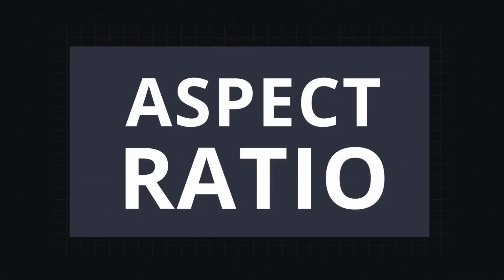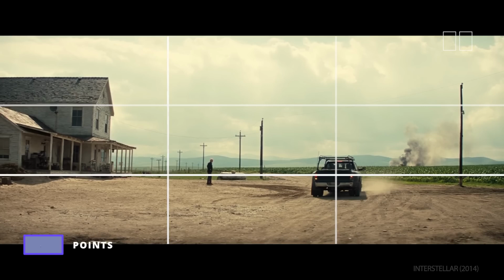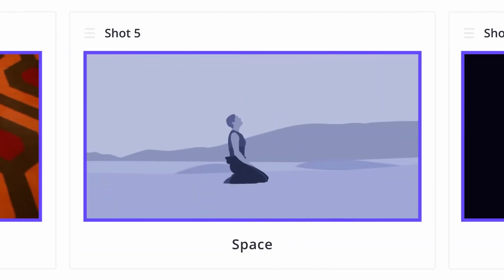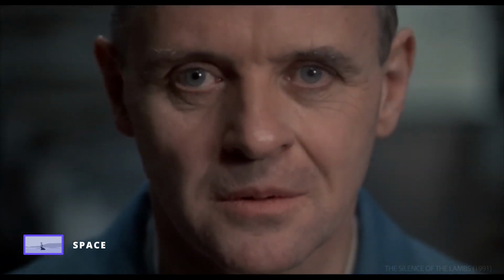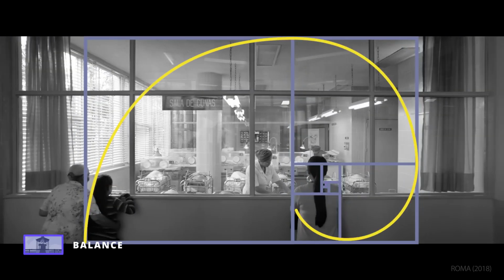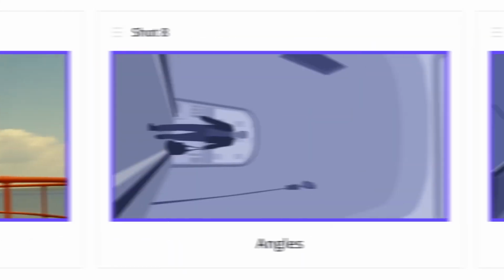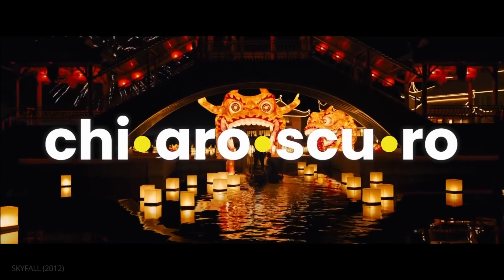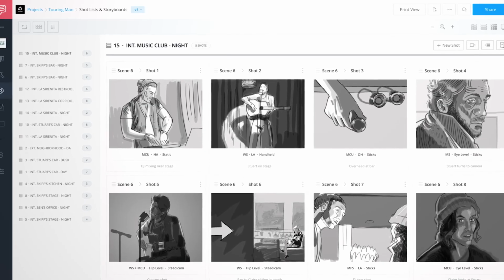Ultimate Guide to Film Composition & Framing — Key Elements Explained Shot List Ep 11